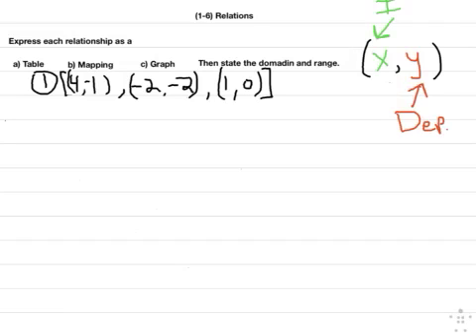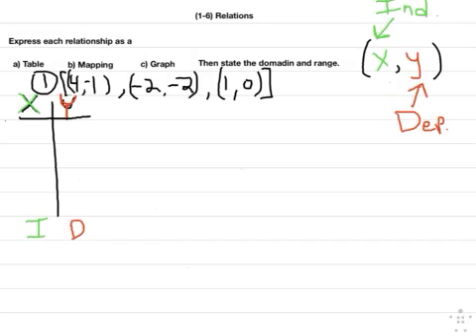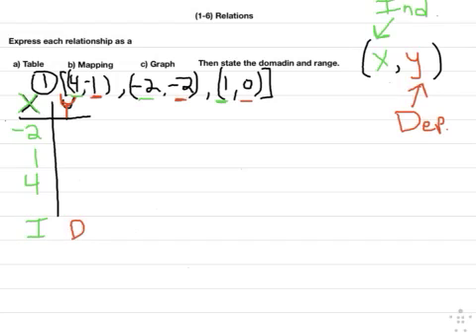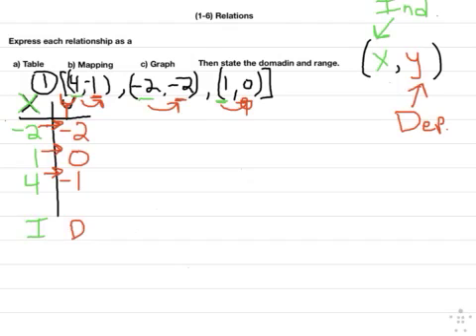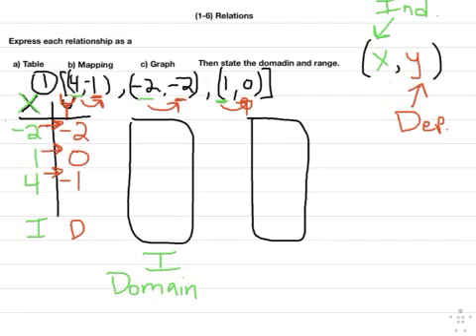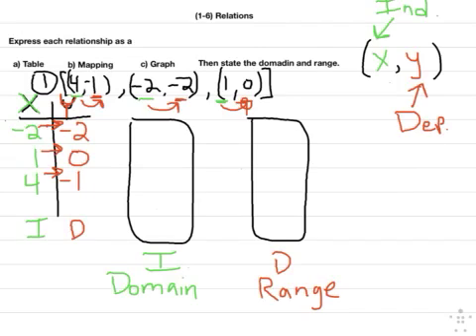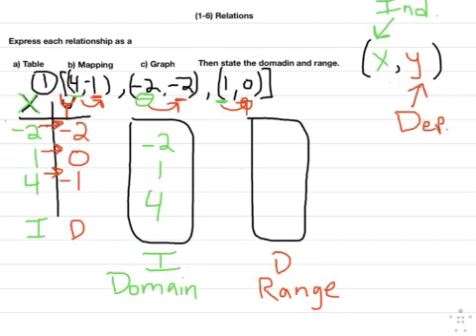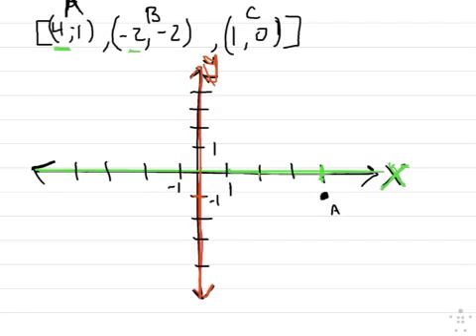Algebra I (1-6).1 - Relations